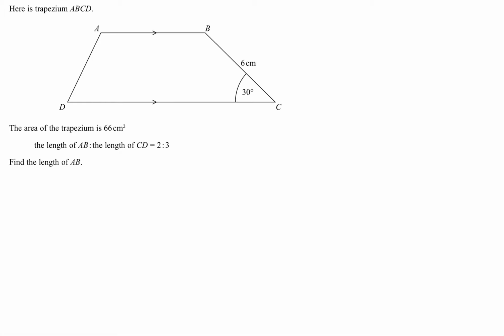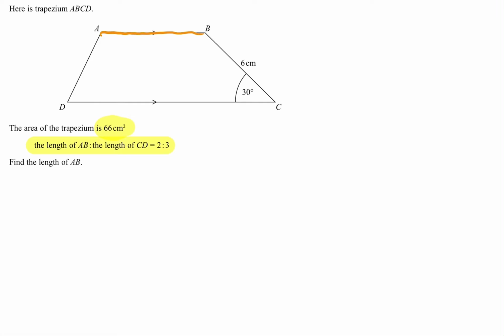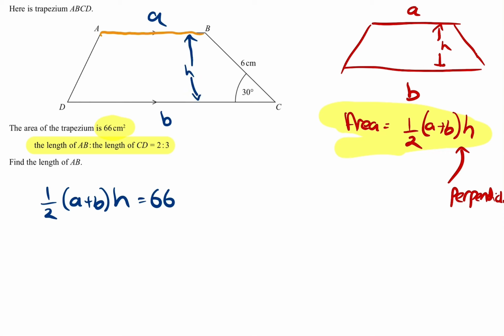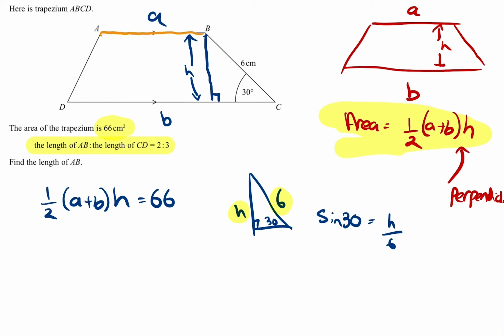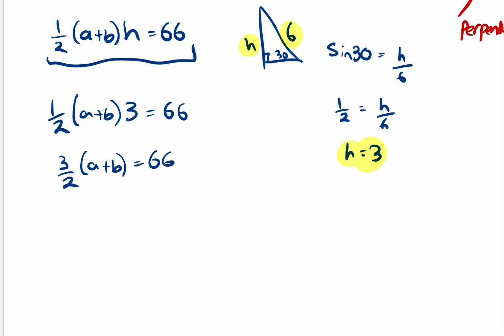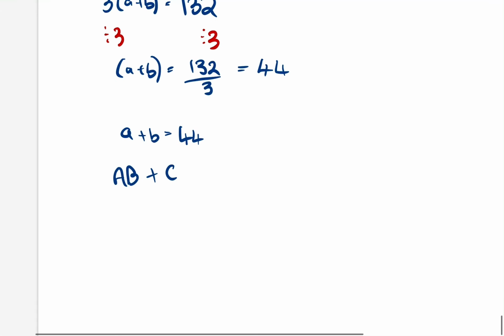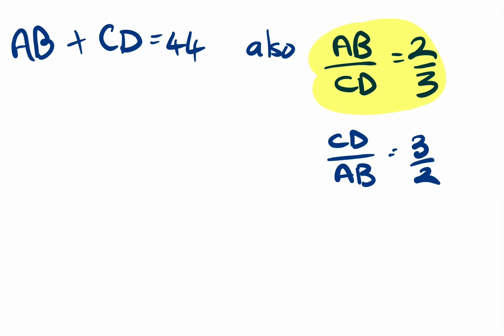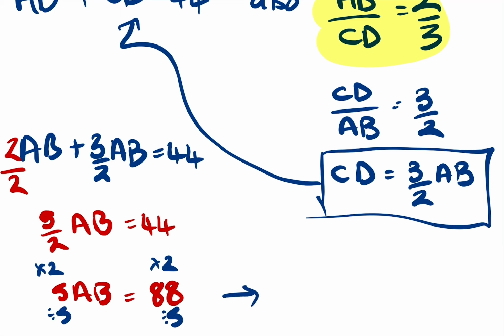GCSE MATHS DIFFICULT QUESTION WITH TRIG AND GEOMETRY!